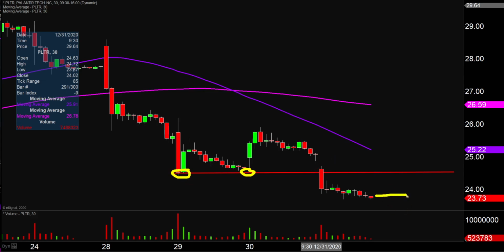Palantir Technologies Inc. - PLTR Stock Chart Technical Analysis for 12-31-2020